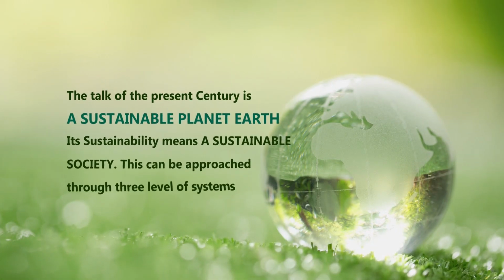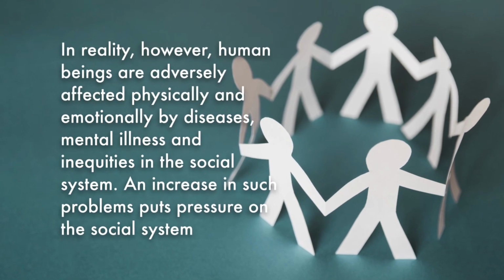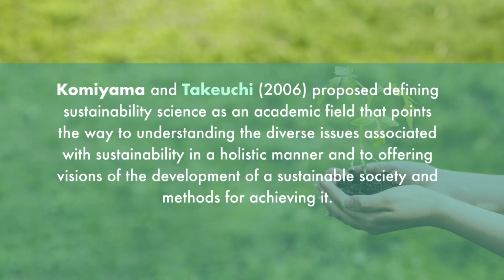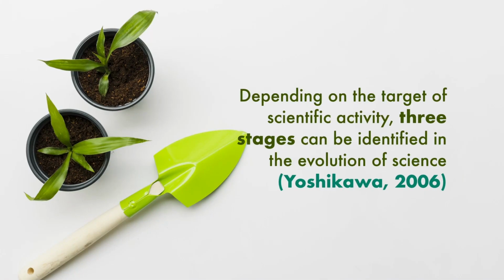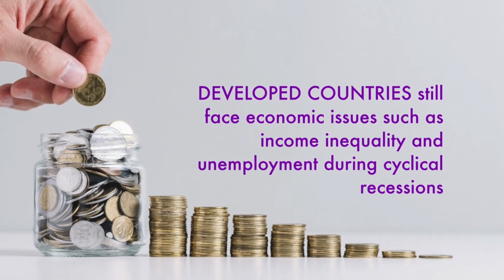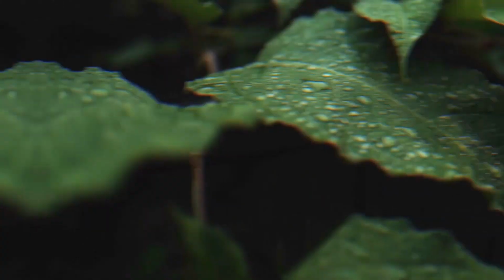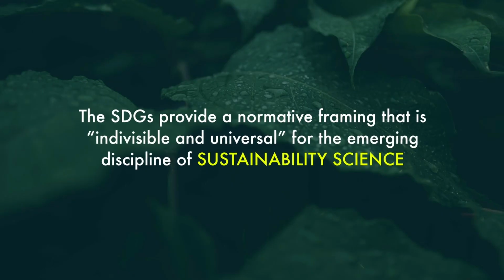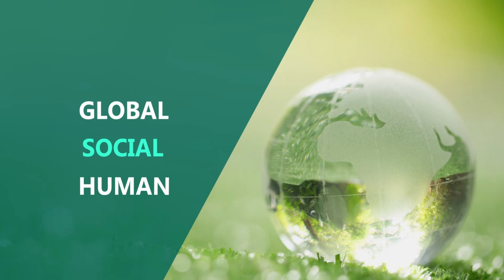Sustainability science an emerging descipline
Course Name: MSD-011: Sustainability Science
Name of Presenter: Dr. Y.S.C. Khuman